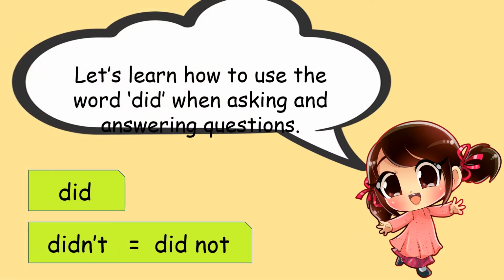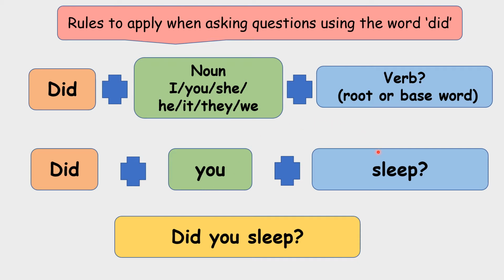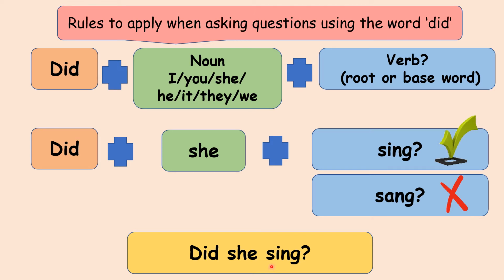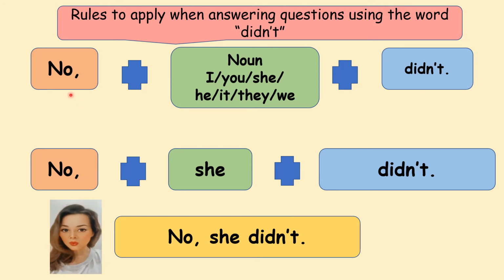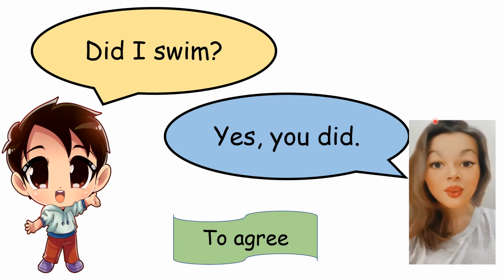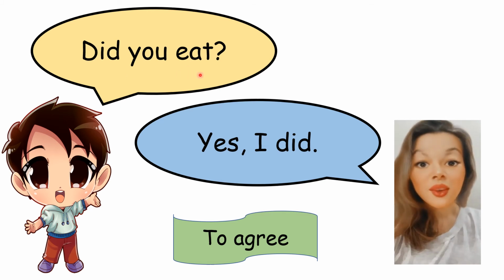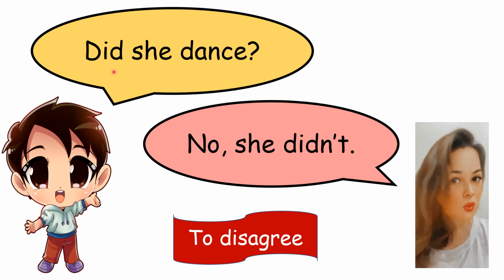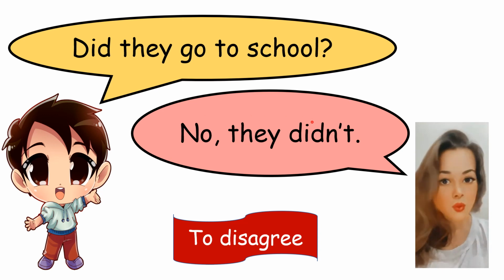CEFR ENGLISH LANGUAGE YEAR 3 |GET SMART PLUS 3| PAGE 88_ DID/DIDN'T